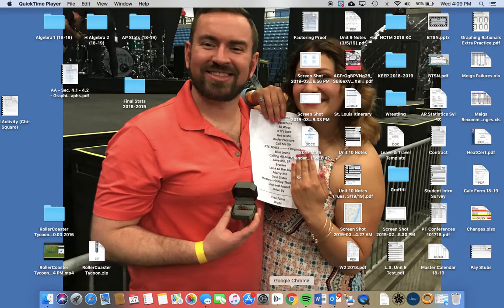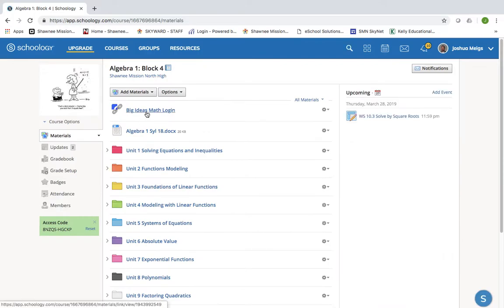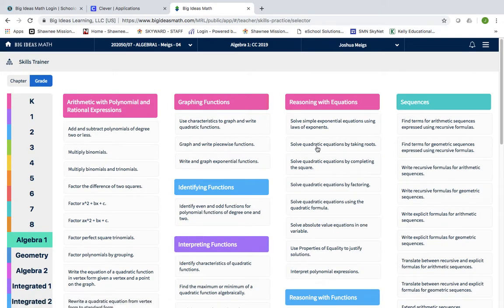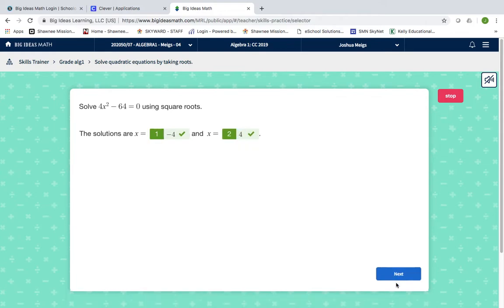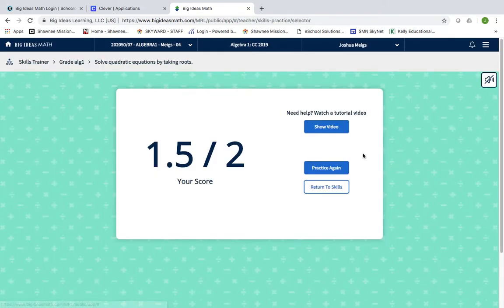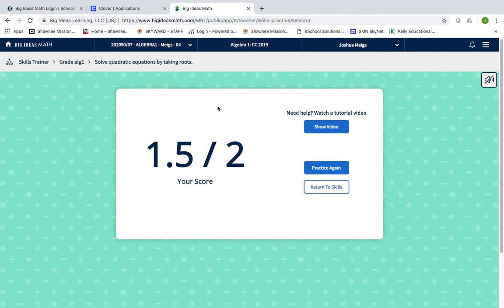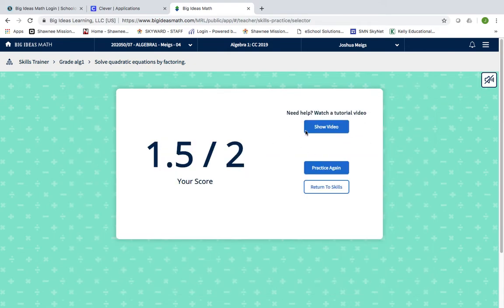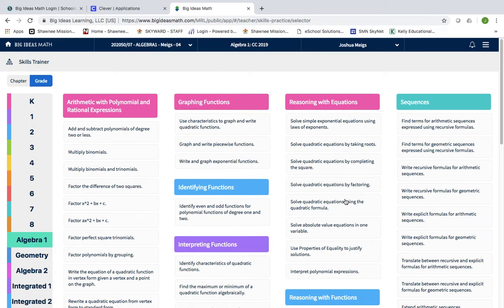Quiz Review Tutorial